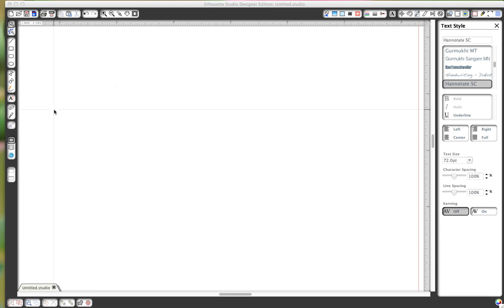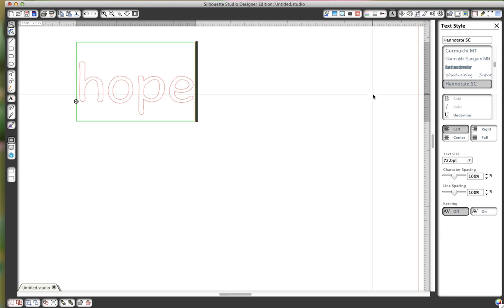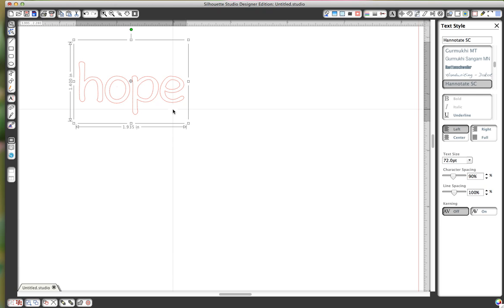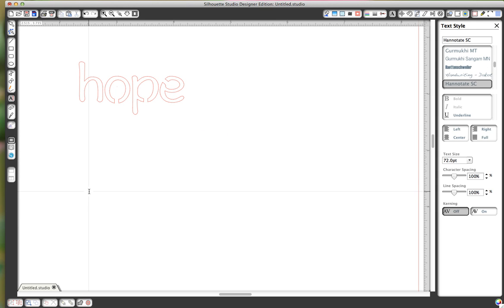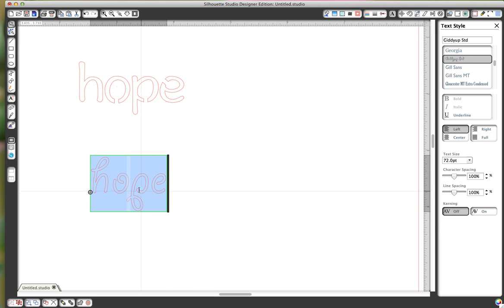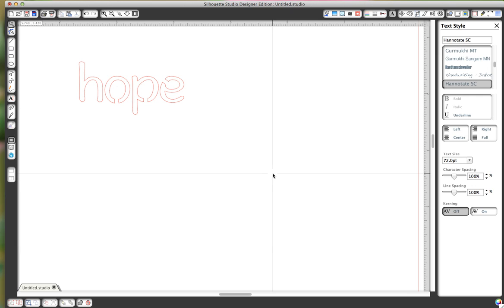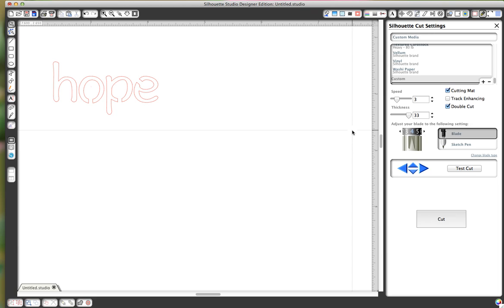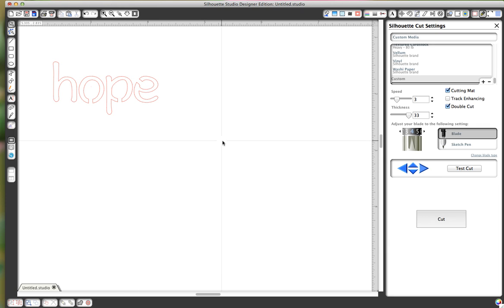Make a stencil from a font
How to make a font into a stencil in Silhouette Designer.